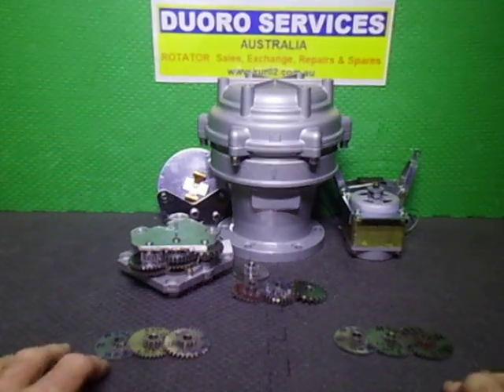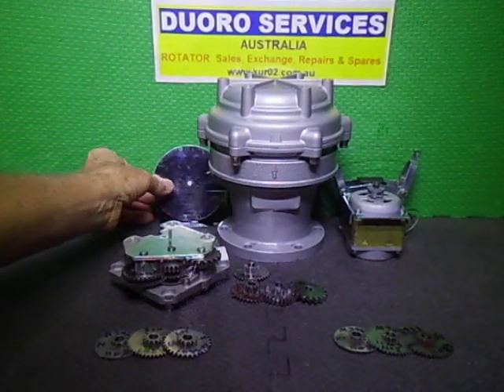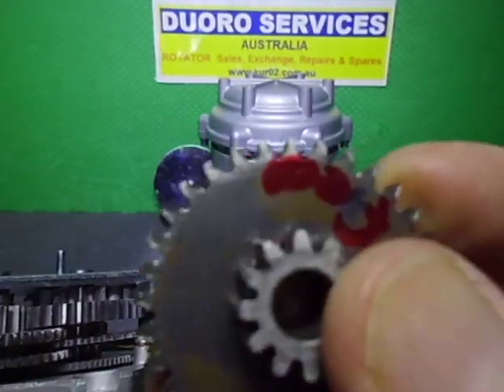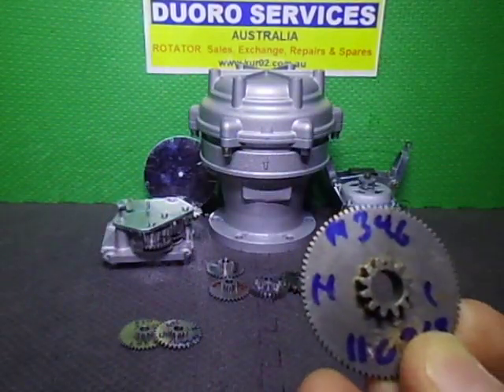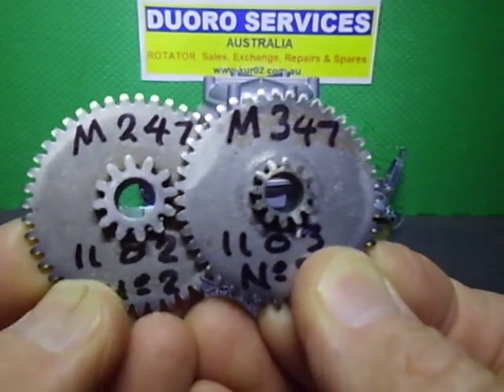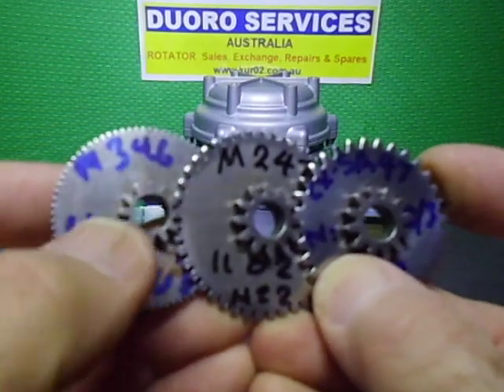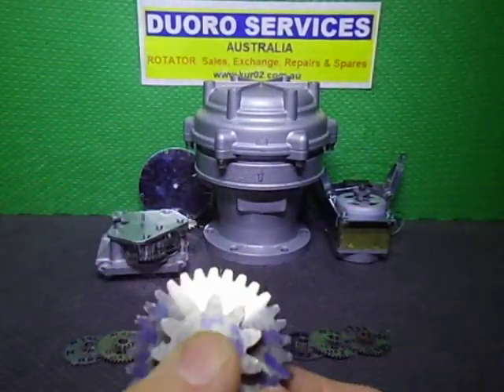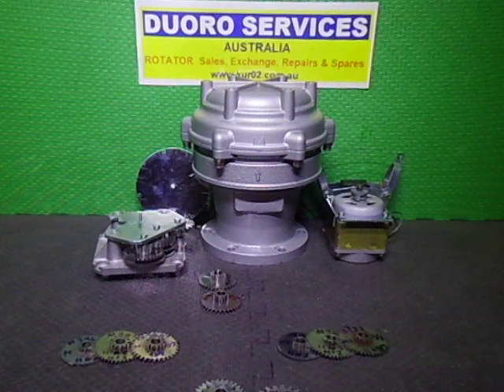How to tell the difference, Emotator 1102 & 1103 Rotators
In this video we look at the differences between the EMOTATOR 1102 & 1103 Rotators.
For all your rotator sales, repairs, upgrades & spares get in contact with me via my web or via @ duoro-rotators.